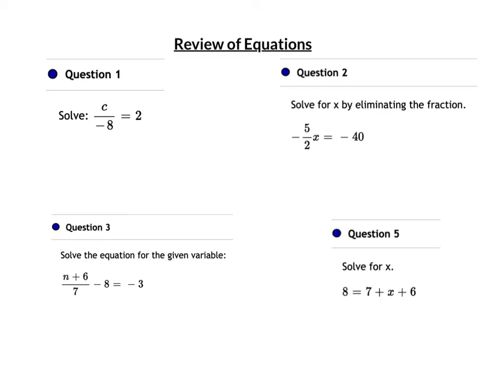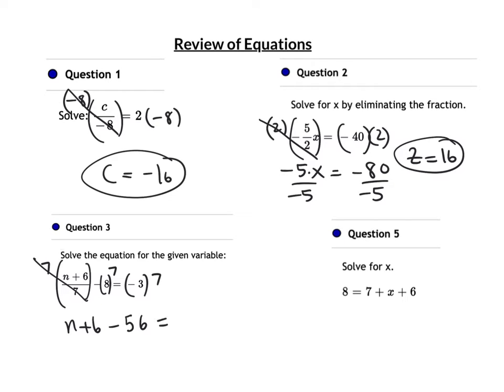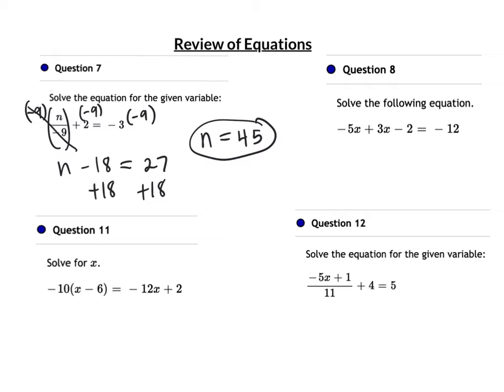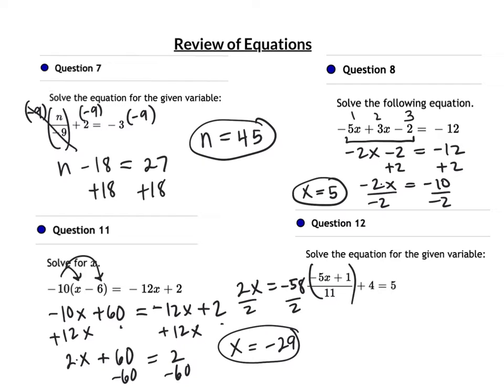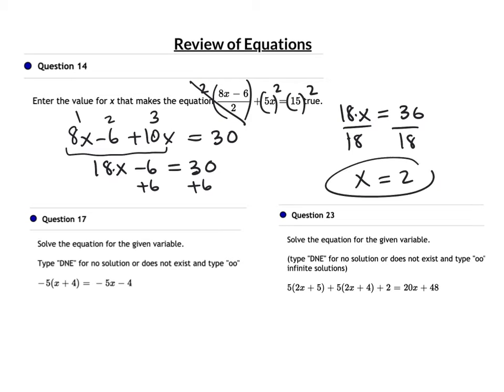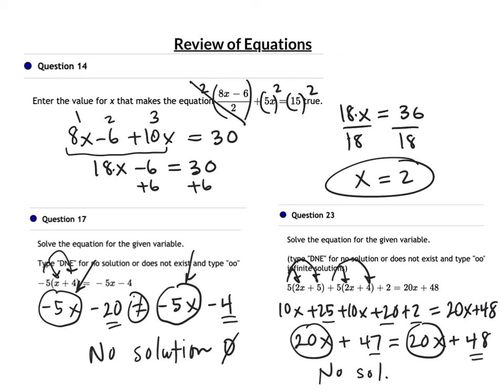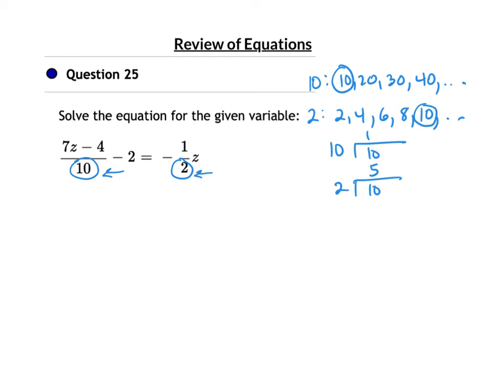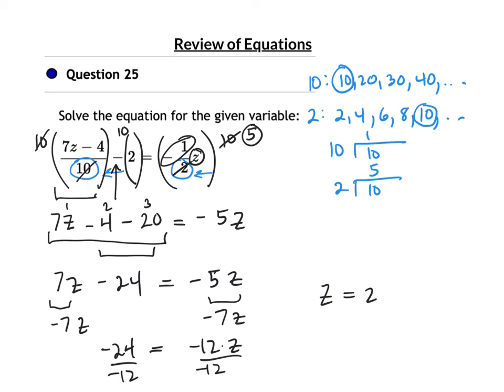Review of Equations